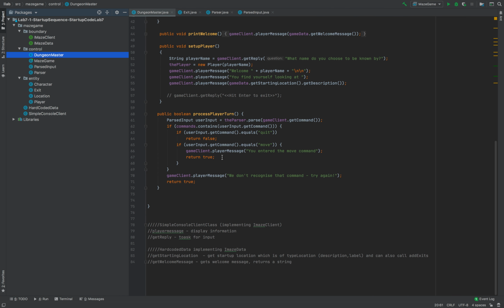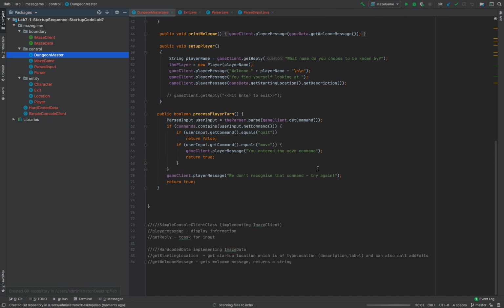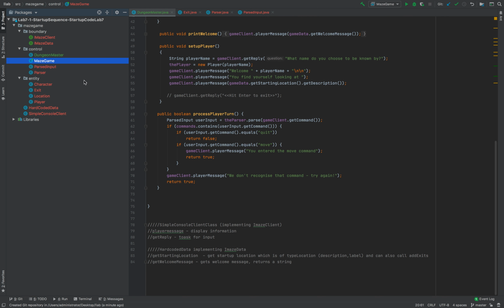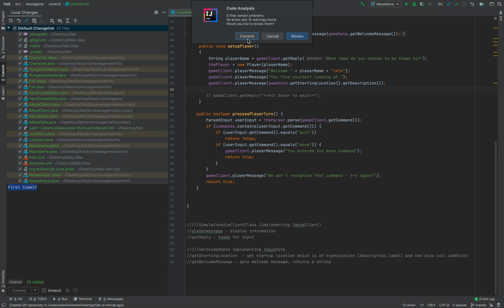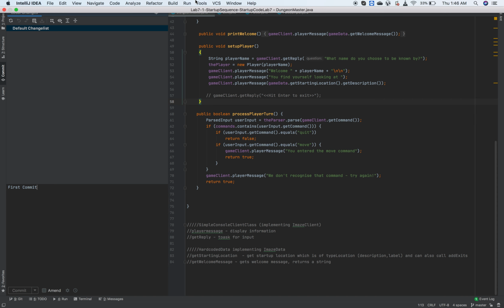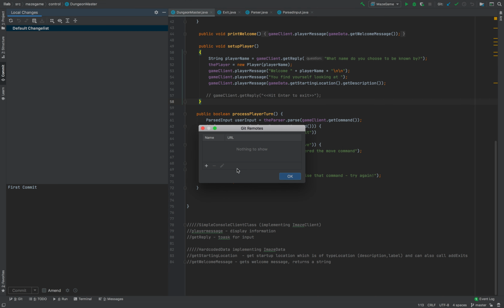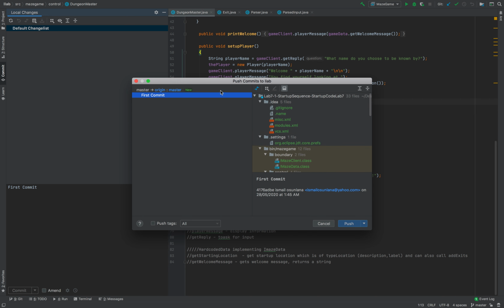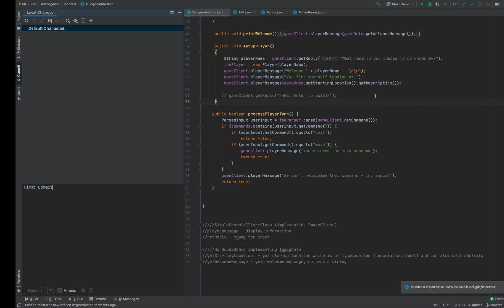How To Set Up Git in intellij IDEA (Github) - Add, Commit & Push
This is How To Set Up Git in intellij IDEA (Github) - Add, Commit & Push